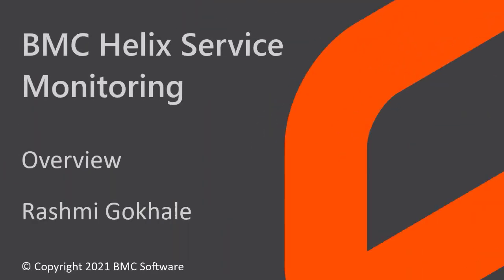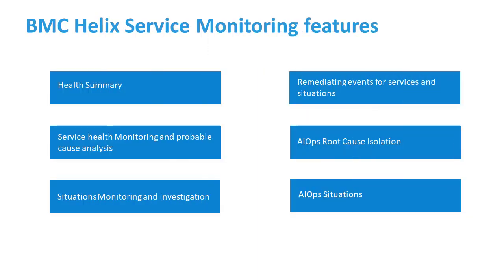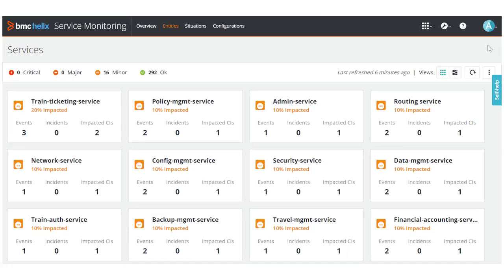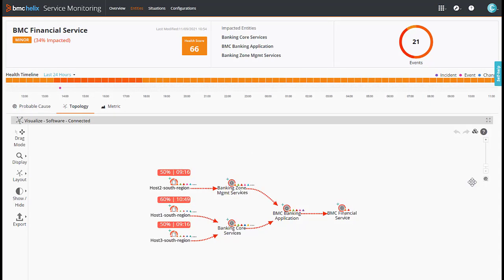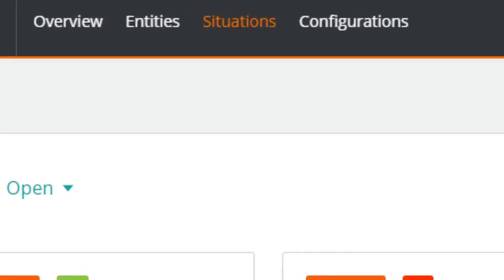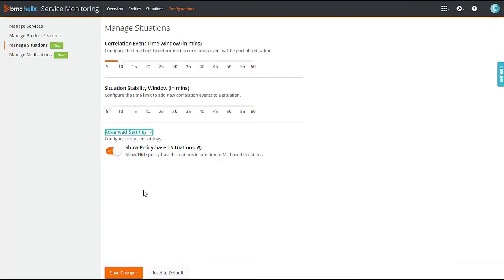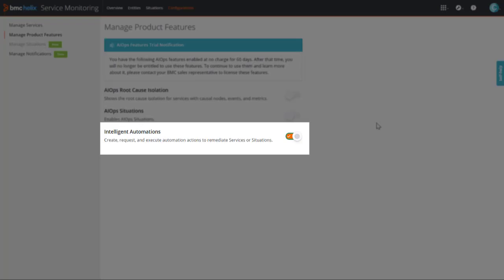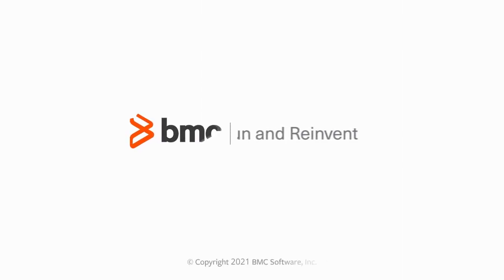BMC Helix Service Monitoring Overview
Watch this video to get a high-level introduction to BMC Helix Service Monitoring 21.3.

BMC Helix Service Monitoring is a multi-layered technology platform that leverages big data to automate and enhance IT operations through analytics, artificial intelligence (AI), and machine learning (ML), which can scale, optimize, and automate the entire IT Operation functions.

This video covers:

0:24 – Brief introduction about BMC Helix Service Monitoring
0:41 – List of features
0:49 – Health summary feature
1:16 – Service health monitoring and probable cause analysis
2:35 – Monitoring and investigating situations
3:12 – AIOps situations
3:39 – AIOps root cause isolation
4:08 – Remediate open events for services and situations

Get additional videos for this release at  BMC Helix Service Monitoring videos.

Video author: Rashmi Gokhale